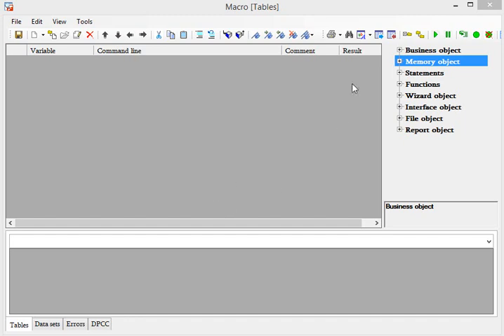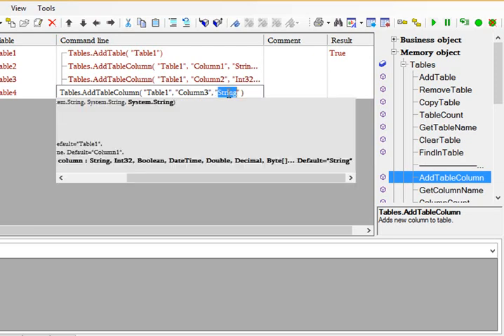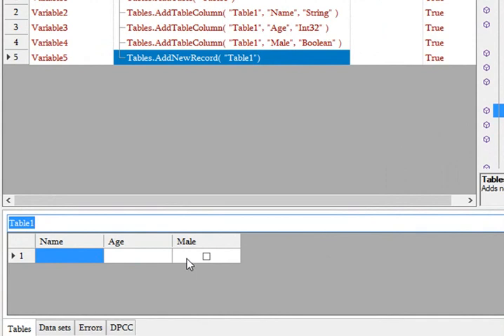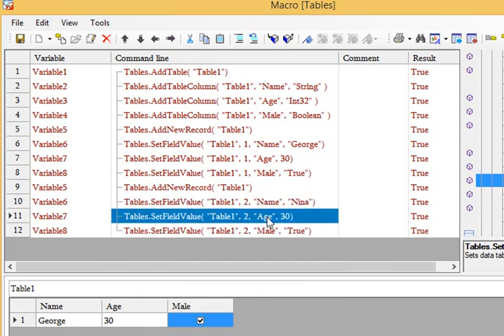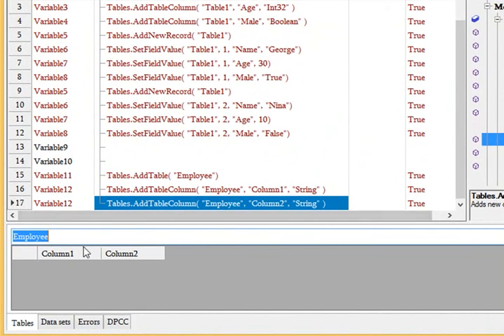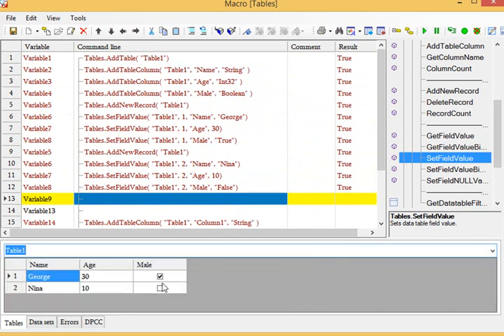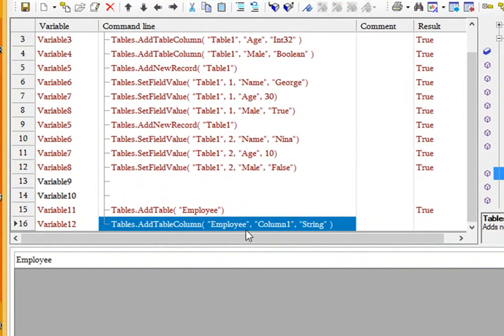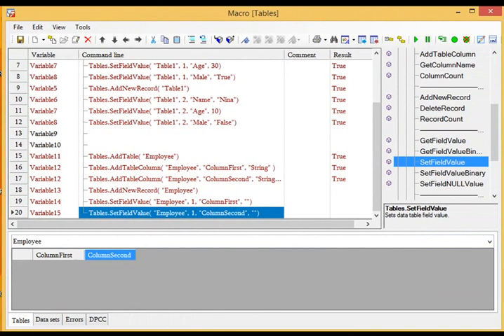Oris Accounting 7 - Creating A Table. Adding Columns And Records. Entering Values (6.2.4.1.1)